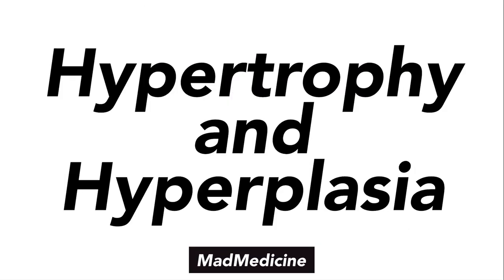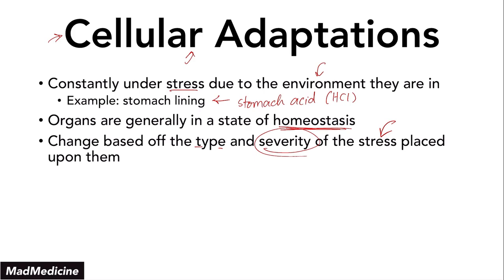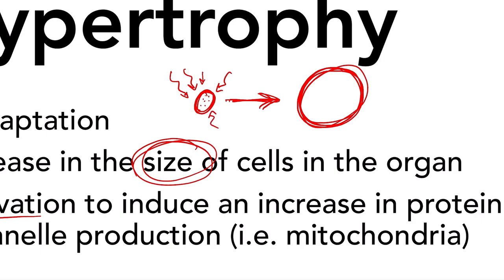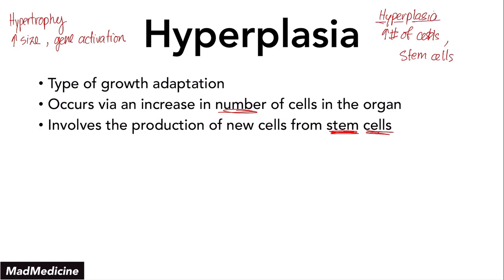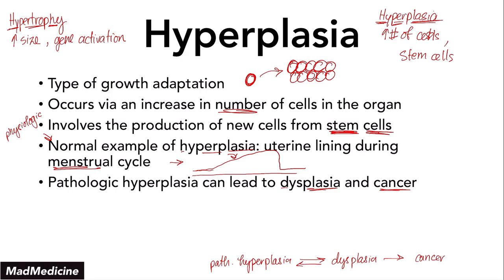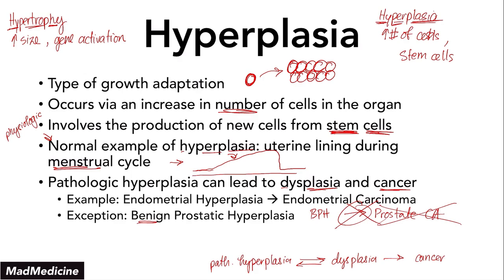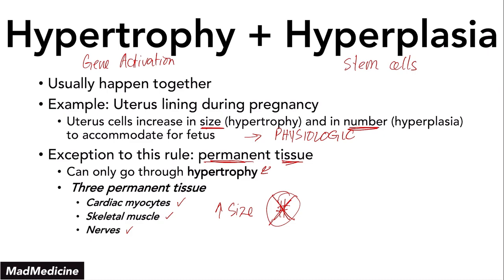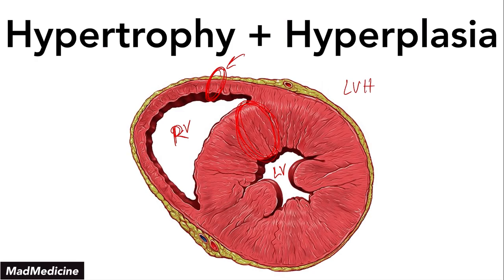Hypertrophy and Hyperplasia - USMLE Step 1 (2022) - Basics of Medicine